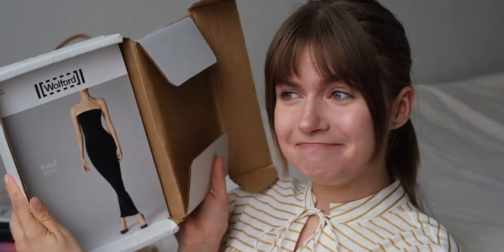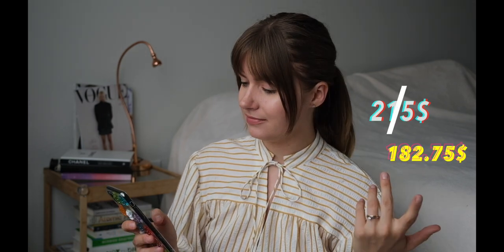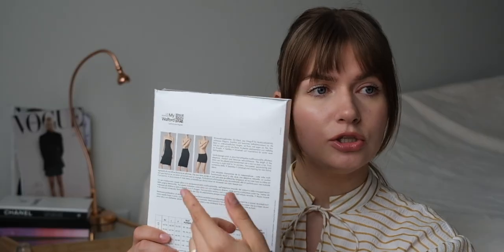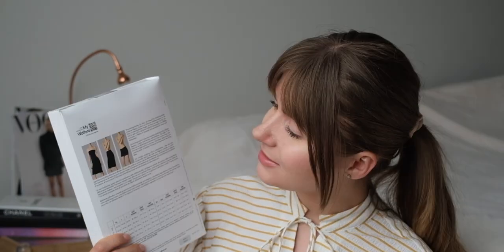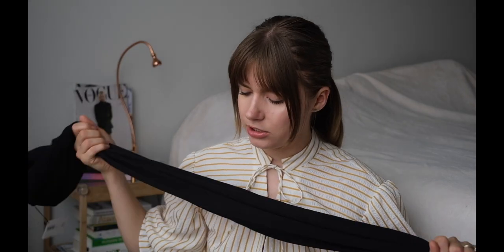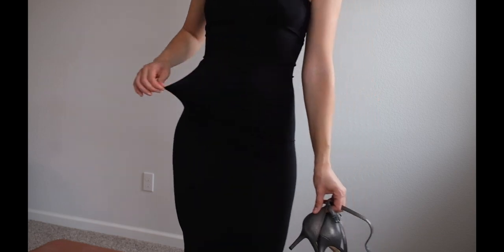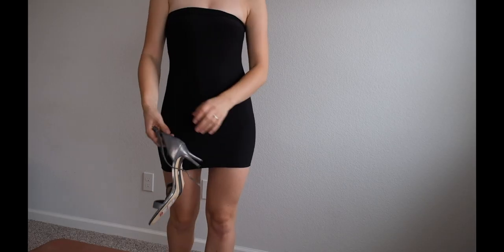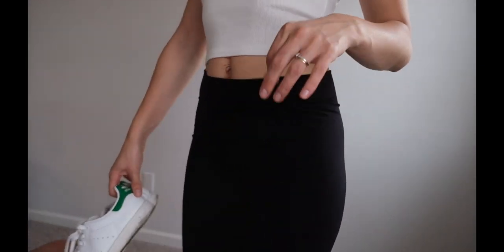WOLFORD FATAL DRESS | IS IT WORTH IT? | UNBOXING AND TRY ON | VELOUR BUNNY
I hope you found this video helpful guys and enjoyed it. I love this dress so much, honestly think its an investment in your basic wardrobe and such a classy timeless piece.